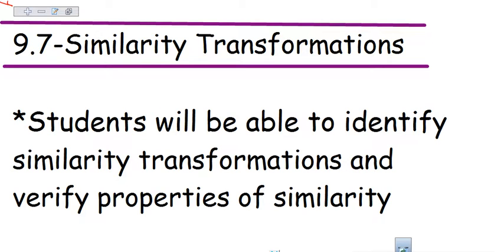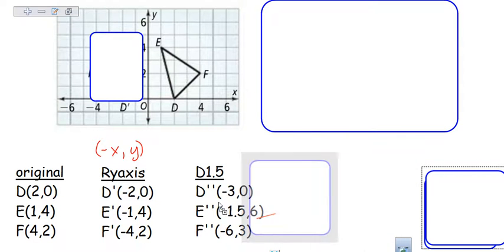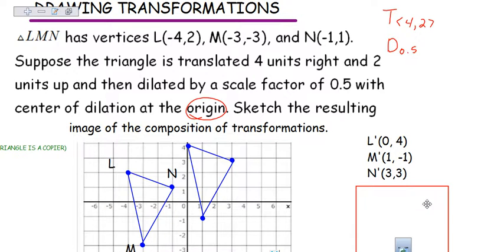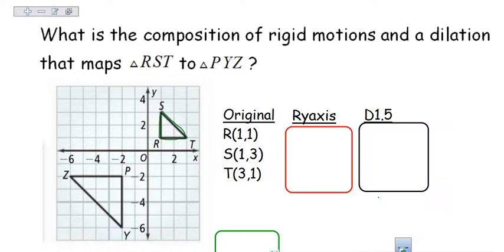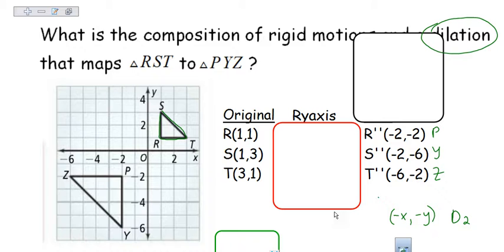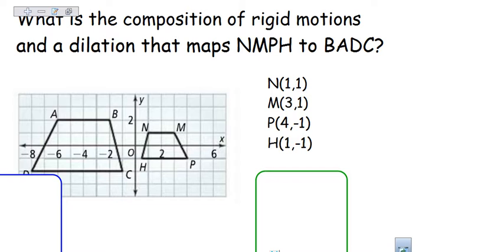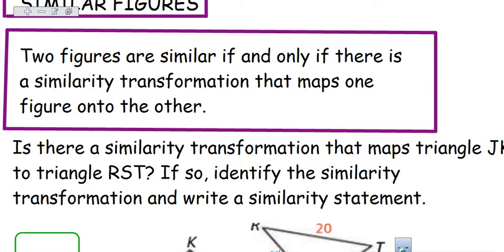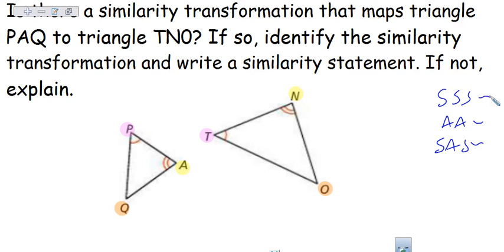GEOM 9 7 notes